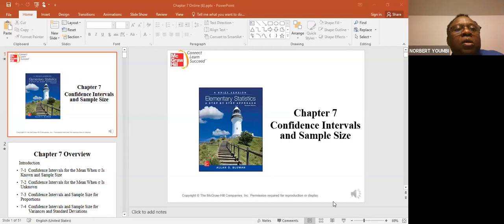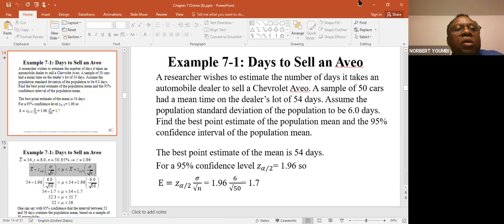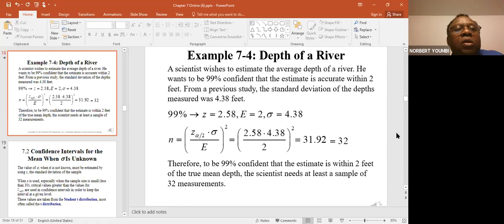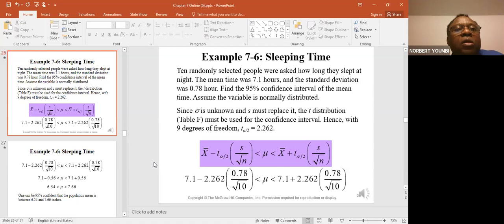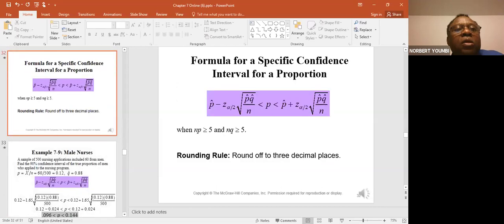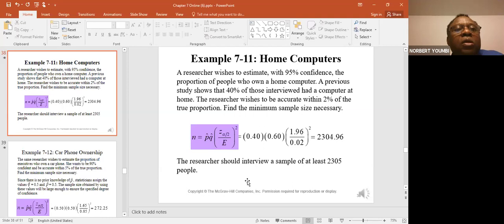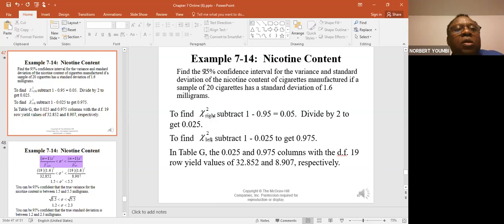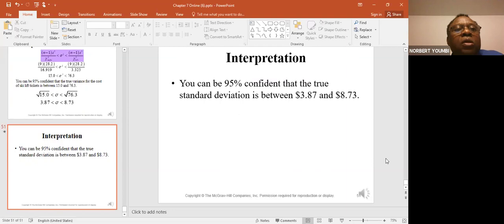STAT 101 Chapter 7